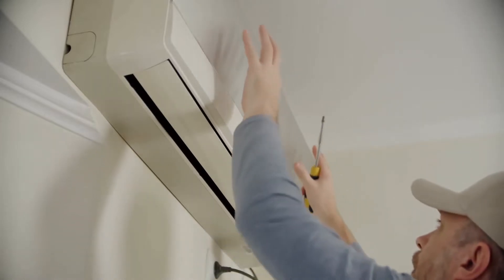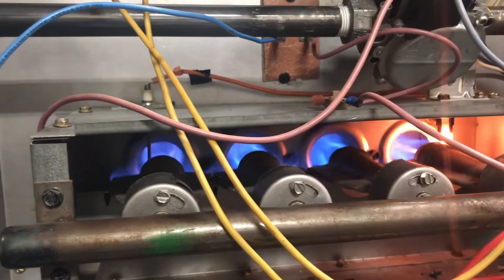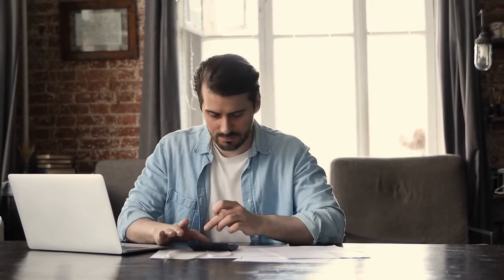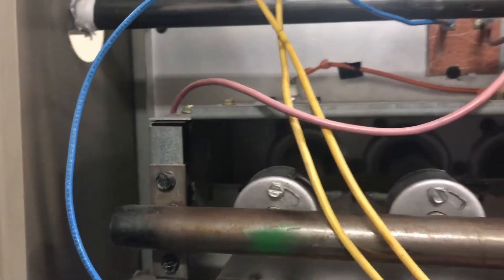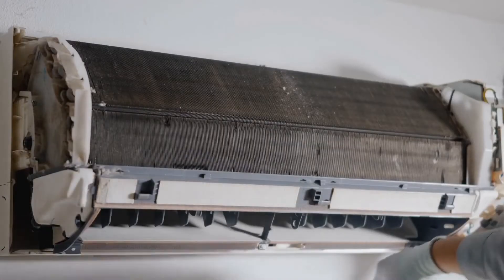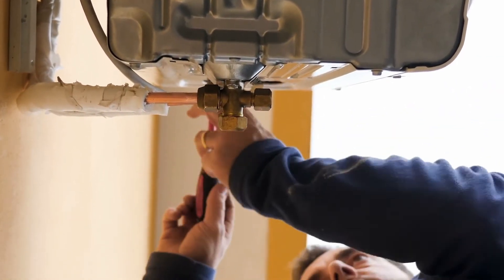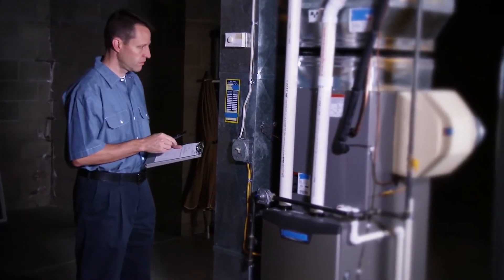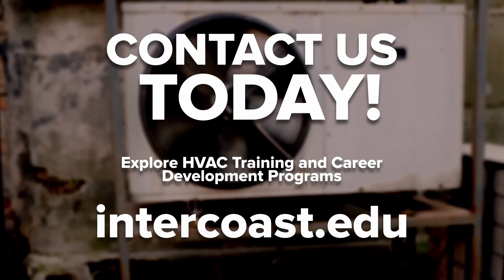HVAC Technician - How to Become an HVAC Technician in California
Many HVAC technicians in California believe their salary and lifestyle are excellent. HVAC stands for Heating, Ventilation, and Air Conditioning. The professionals who work in this field are called HVAC service technicians. Employers and technicians find the state ideal for employment and finding qualified workers.

There is also plenty of job opportunities and a competitive salary in this state. As you embark on your journey to become a true HVAC professional, you will need some guidance. If you're curious about the process of becoming an HVAC Technician in California, then you're in the right place.

This video goes over what you need to know about becoming an HVAC Technician in California. We cover things like training, expenses for getting a license, apprenticeships, and license requirements.

HVAC Technician